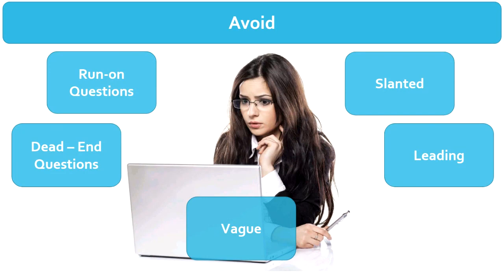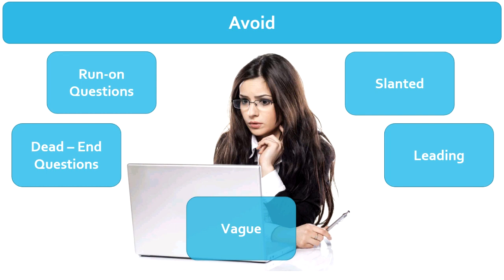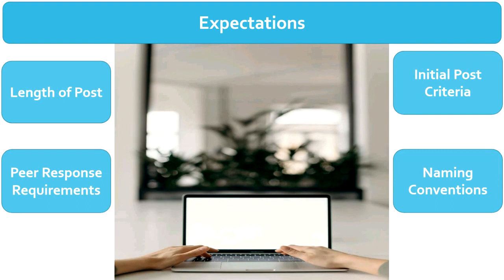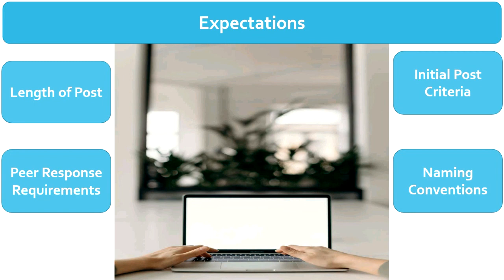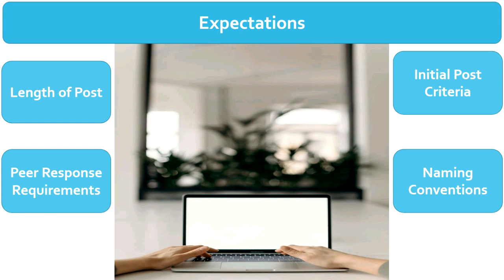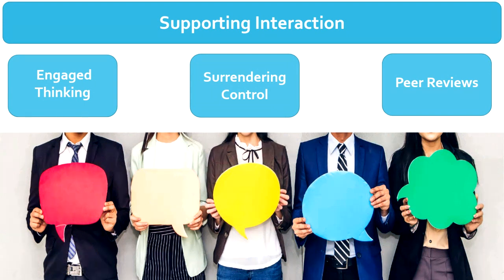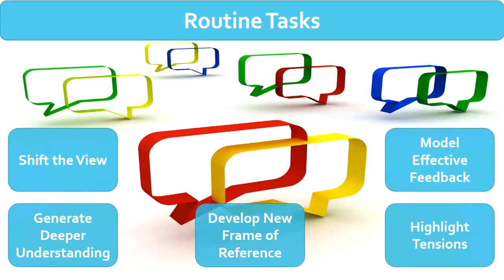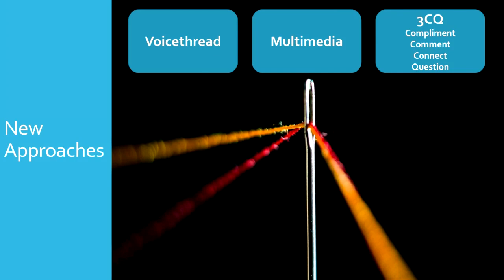Fundamentals of Facilitating Online Discussions